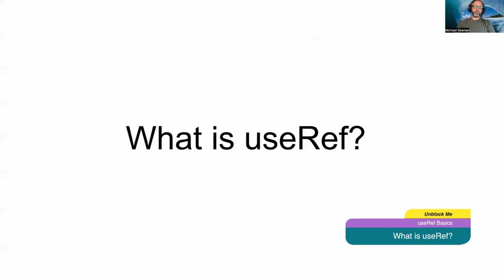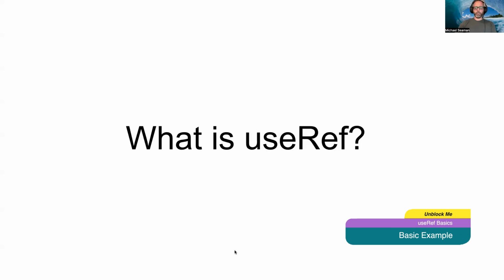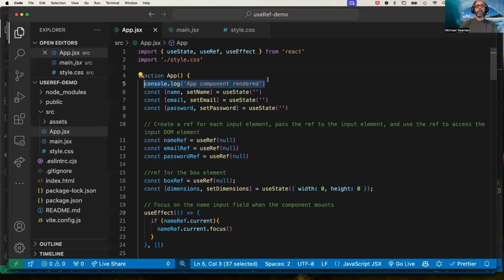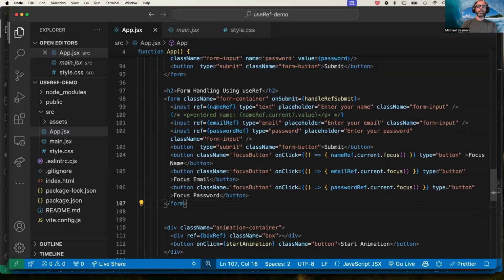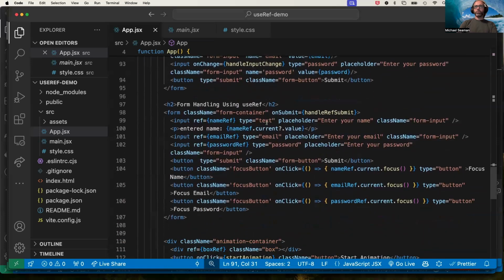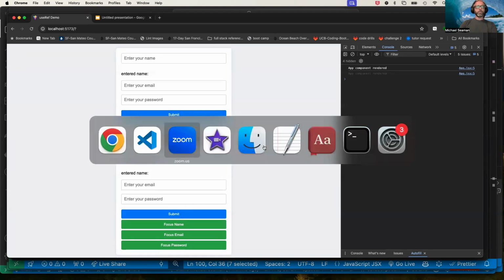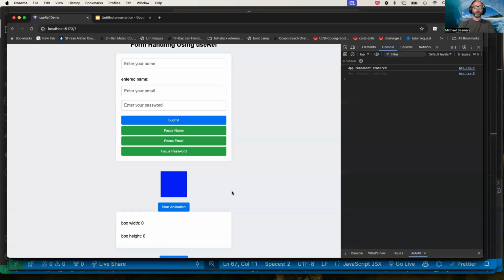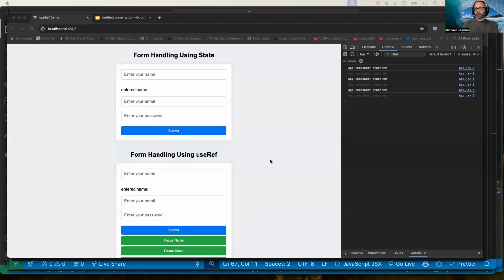useRef Basics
In this video, we’ll discuss the basics of the useRef hook, a fairly powerful hook that lets us gain access to the underlying DOM nodes for React components.

⌛Chapters

00:40 What is useRef?
02:29 Basic Example
03:35 Form Example
05:29 Reference to DOM Element
07:20 useRef won't re-render
09:21 Focus with useRef
11:09 Other DOM Properties
12:10 Other Use Cases
12:53 Summary